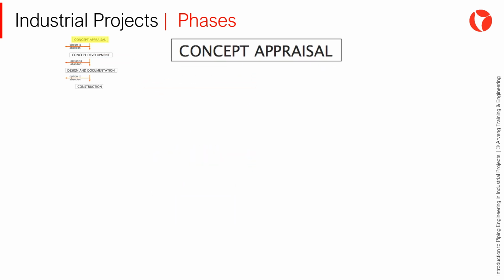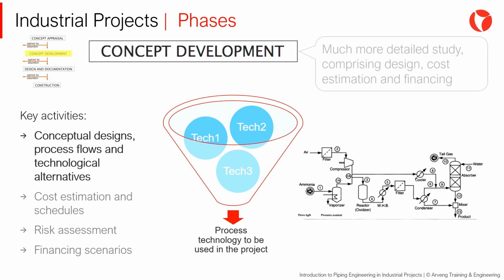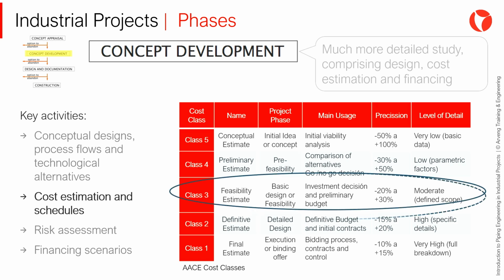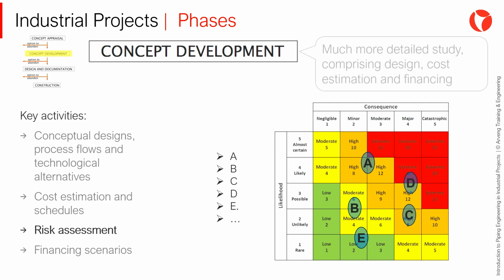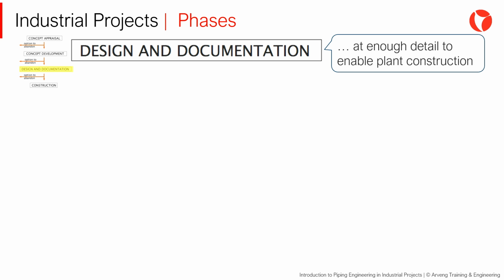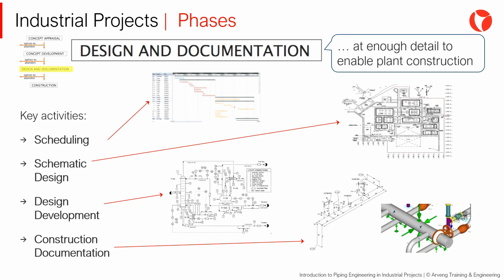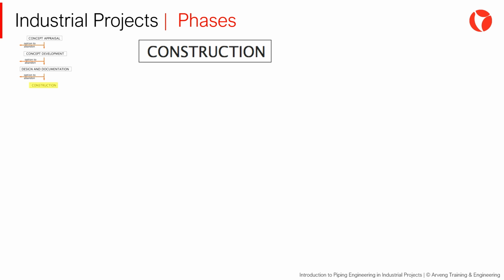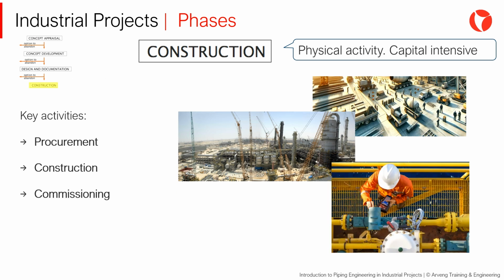How are the phases of an industrial project structured?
From concept evaluation to construction, each phase plays a key role in decision-making, risk management, and investment efficiency.